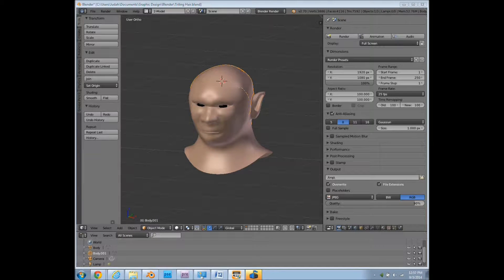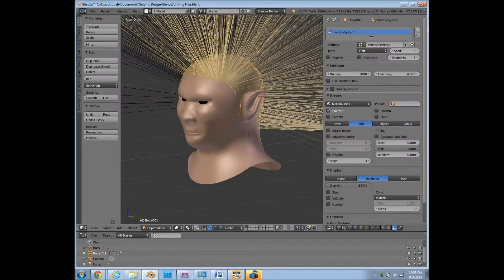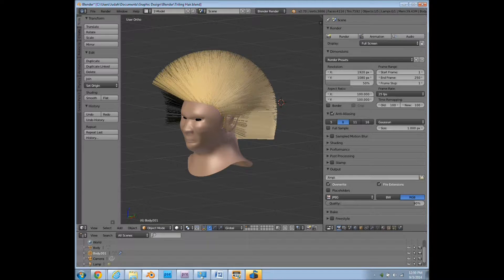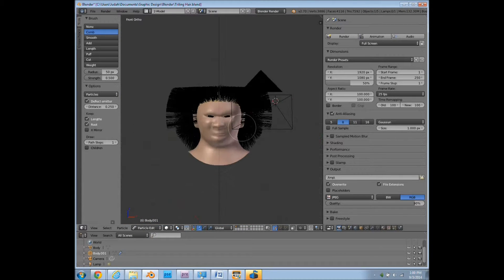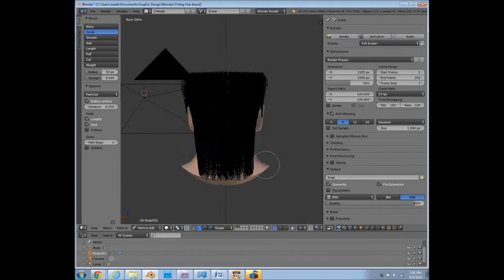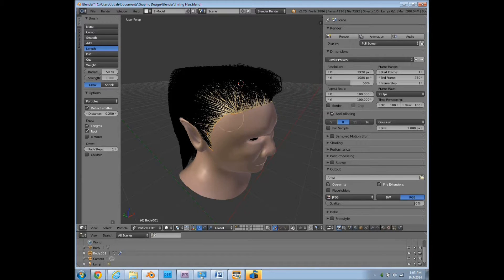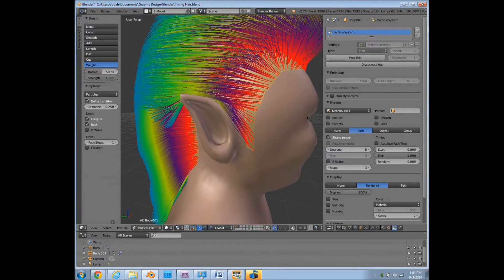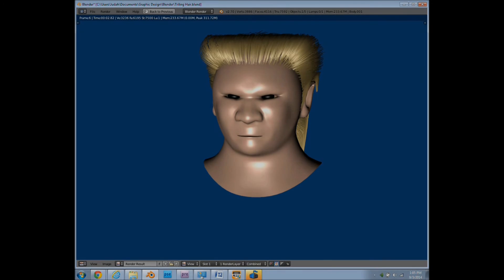Basic Hair Modeling with Blender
This is a simple video on how to model hair with blender.